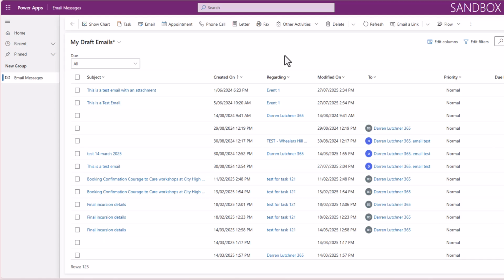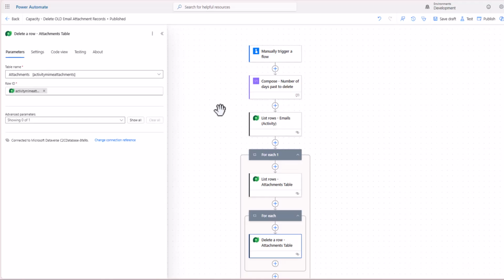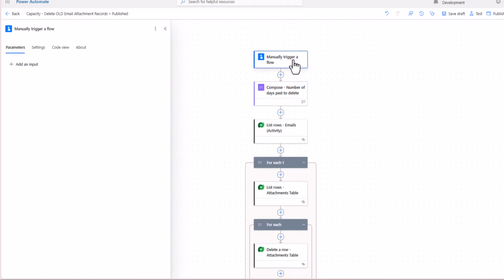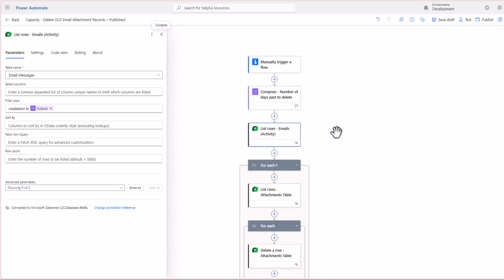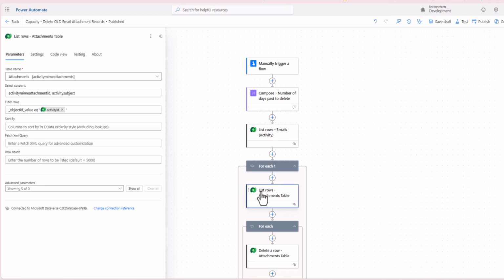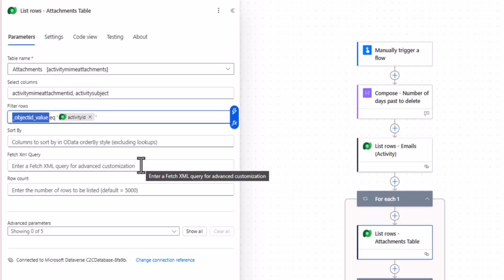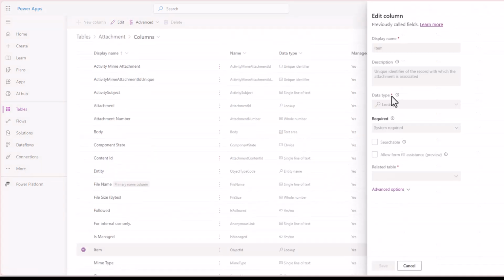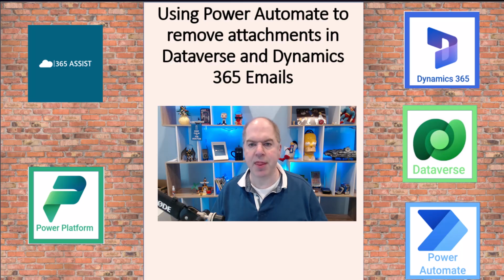In Power Automate how to delete Email Attachments from a Dataverse Table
In this video I show you how to delete Dataverse Email Attachments that are older than a chosen date.